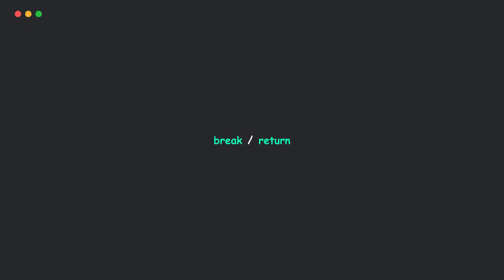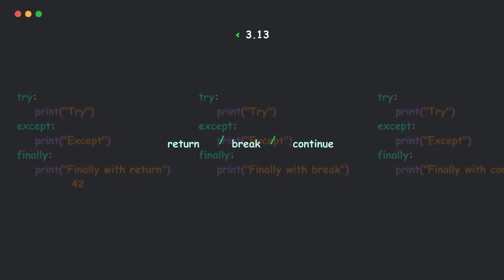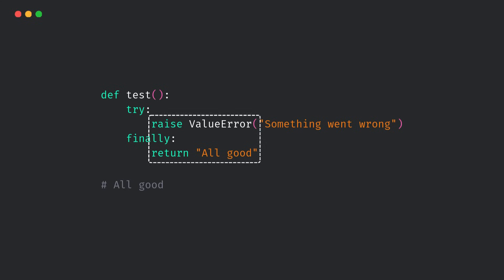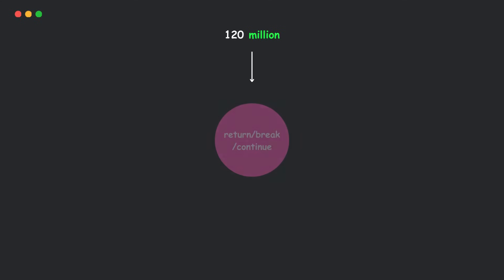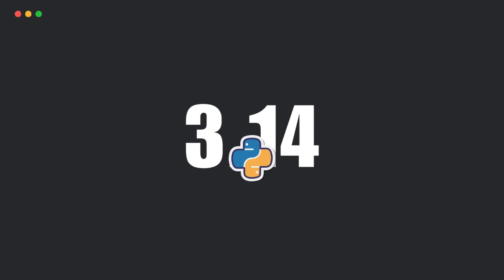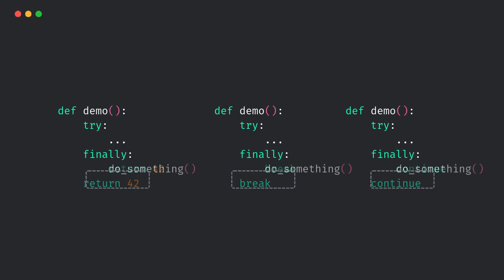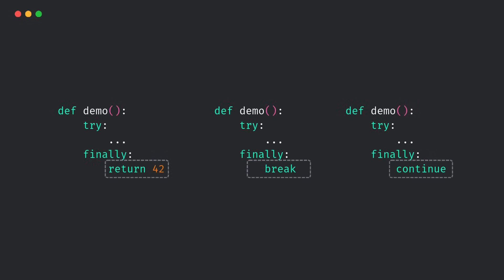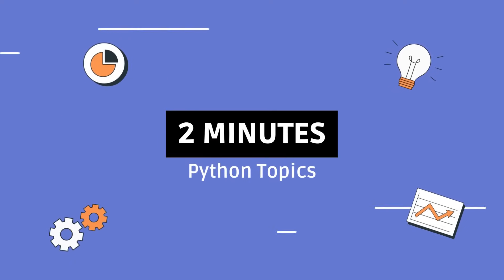Python 3.14 Is Changing How You Handle Exceptions — PEP 765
Have you ever used return, break, or continue inside a finally block and thought everything was fine?
Well, Python 3.14 disagrees — and it’s now giving you a SyntaxWarning for it!